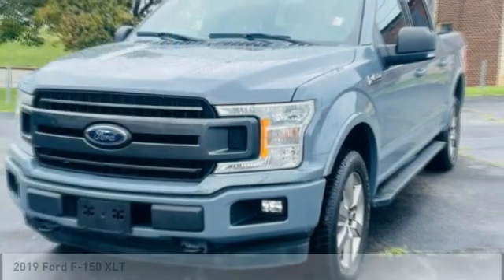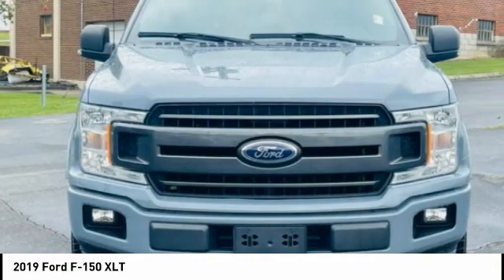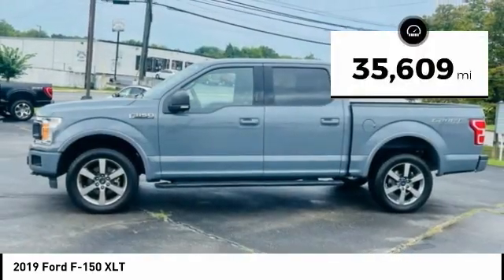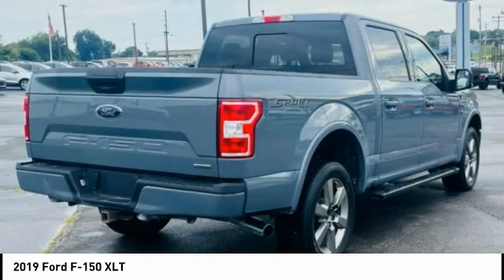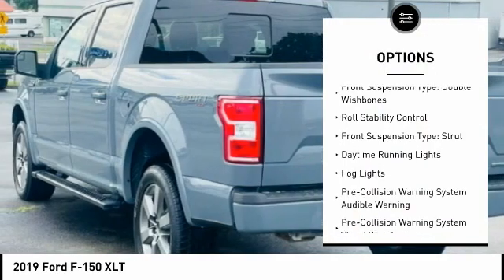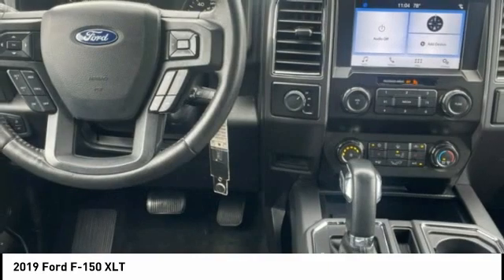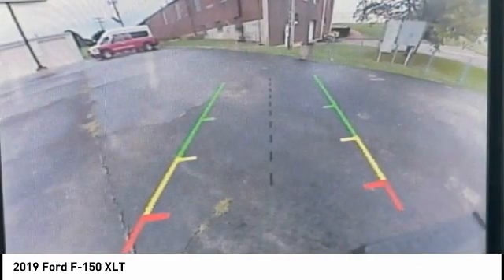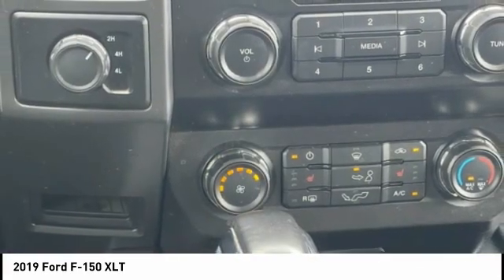2019 Ford F-150 Morristown TN 10893A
2019 Ford F-150 XLT

Morristown Ford
1112 w Morris Blvd

Abyss 2019 Ford F-150 XLT 4WD 10-Speed Automatic 2.7L V6 EcoBoost MP3- USB / I-Pod Ready, Sirius XM Satellite Radio, Hands Free Calling, Bluetooth Smart technology, Back Up Camera, Power Windows, Power Locks, Keyless Entry, Fresh Oil Change, Meticulously Detailed Inside and Out, Passed Rigorous Safety Inspection Performed by Certified Technician, 10-Way Power Driver & Passenger Seats, 2-Bar Style Grille w/Chrome 2 Minor Bars, 4.2 Productivity Screen in Instrument Cluster, Auto-Dimming Rear-View Mirror, Chrome Door & Tailgate Handles w/Body-Color Bezel, Chrome Step Bars, Cloth 40/20/40 Front Seat, Equipment Group 302A Luxury, Fixed Backlight w/Privacy Glass, Heated Front Seats, Leather-Wrapped Steering Wheel, Power Glass Heated Sideview Mirrors, Power-Adjustable Pedals, Rear Under-Seat Storage, Rear Window Defroster, Remote Start System, Single-Tip Chrome Exhaust, SiriusXM Radio, Wheels: 18 Chrome-Like PVD, XLT Chrome Appearance Package.Recent Arrival!Receive one free oil change, on us with the purchase of any new or pre-owned vehicle.